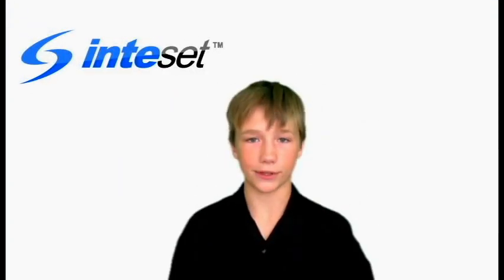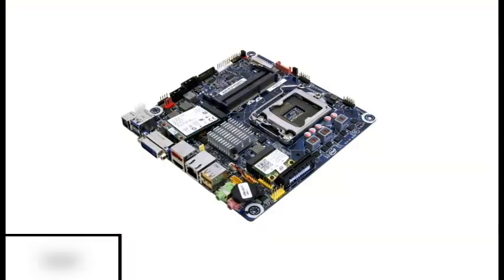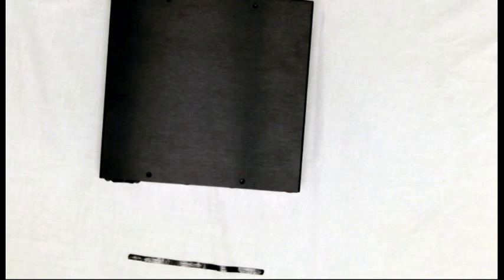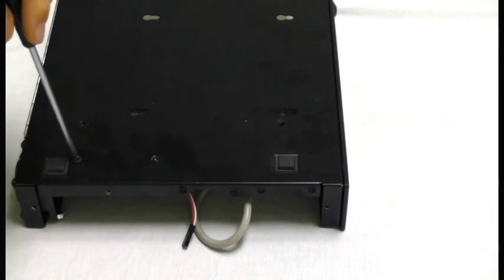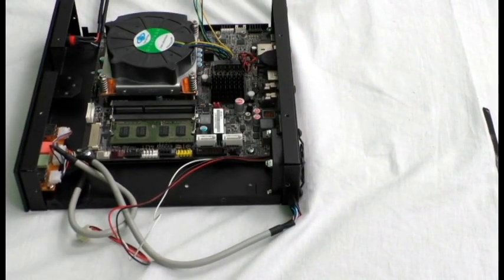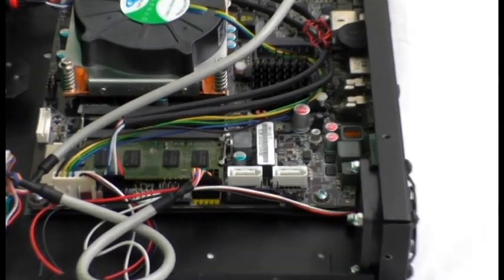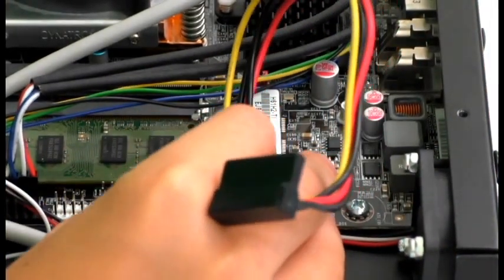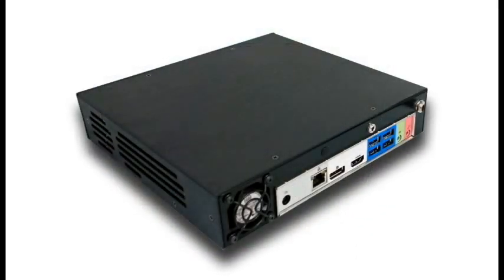1U Rackmount or Shelf Thin Mini-ITX HTPC Case Assembly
How to Assembly the Inteset INT-TX482-1U Thin Mini-ITX 1U  HTPC Case